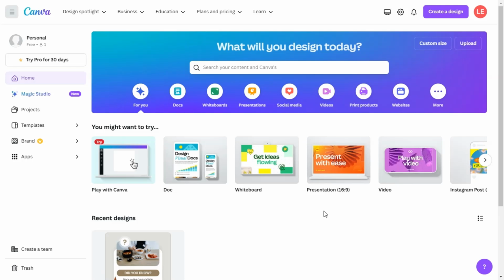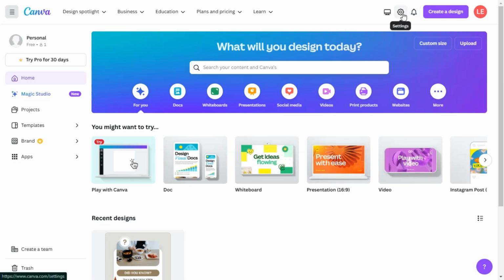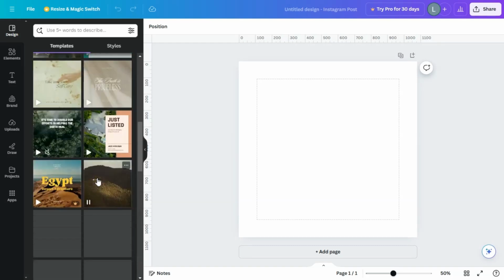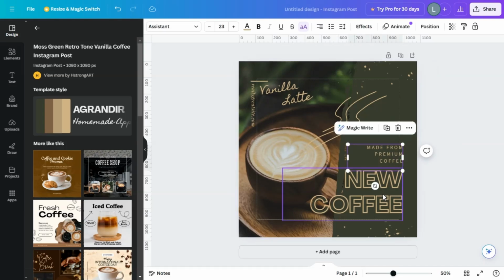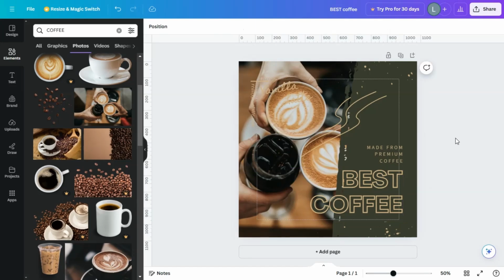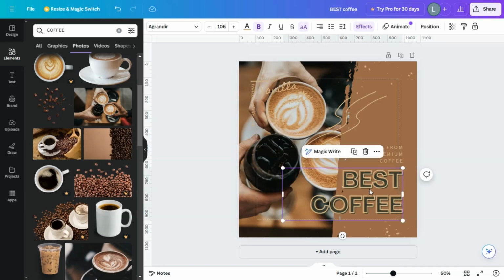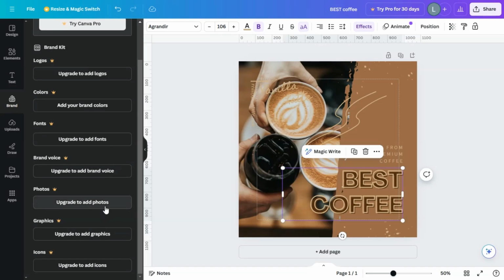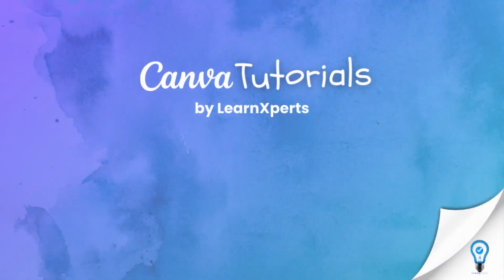The Canva Skills Every Designer Needs Now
Master Canva in Minutes!
Are you ready to take your design skills to the next level? This fast-paced tutorial will teach you the essential tips and tricks to master Canva in no time.

In this video, you'll learn how to:

* Navigate the Canva interface
* Choose the right templates for your project
* Customize designs with ease
* Add stunning visuals and typography
* Export your designs in various formats

Whether you're a beginner or an experienced designer, this video will help you create stunning designs efficiently.